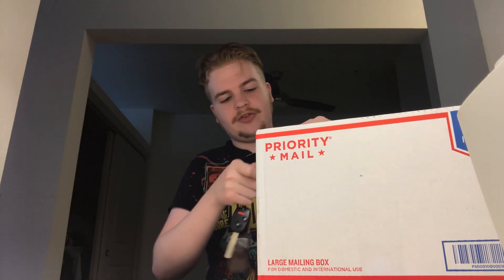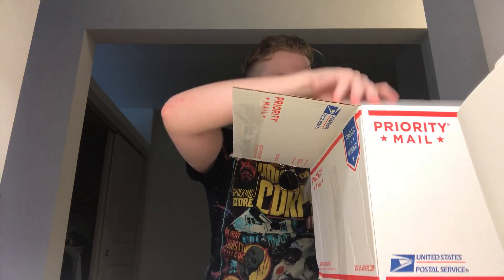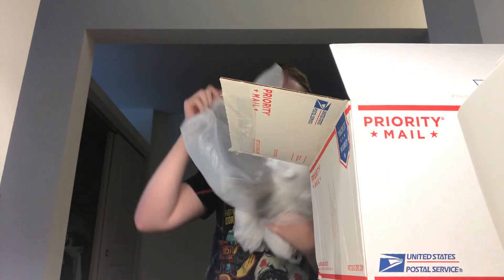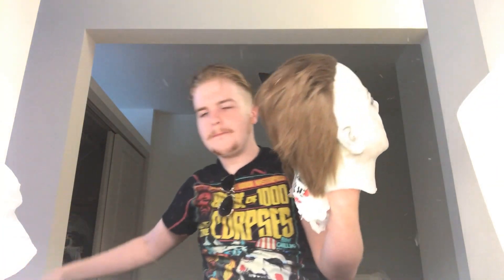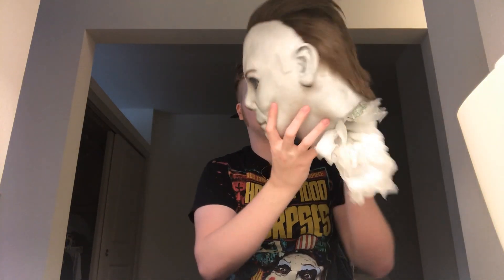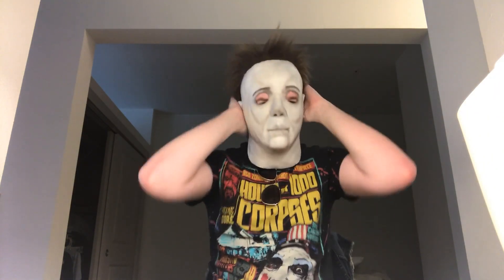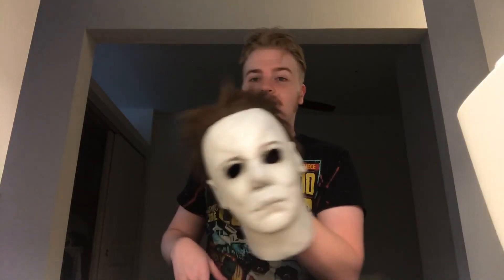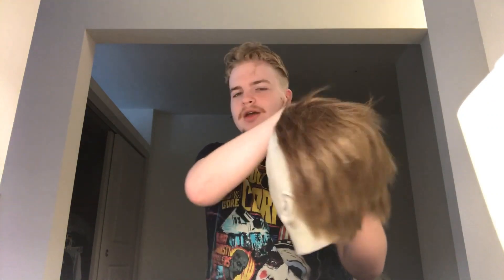Michael Myers H20 Mask Unboxing! (SEVEN by Chris Morgan)